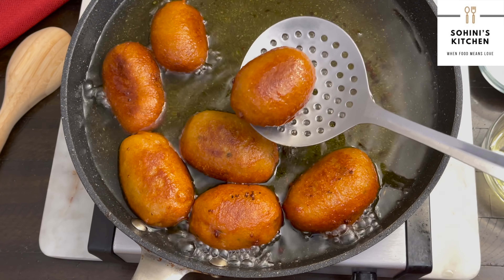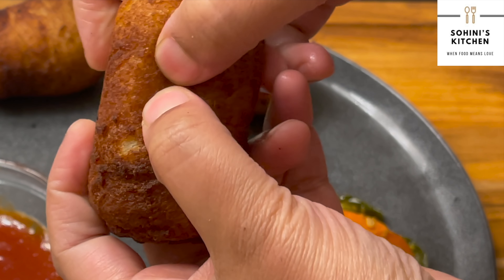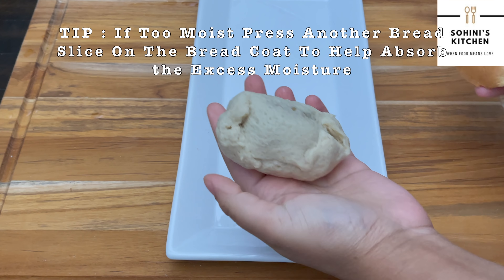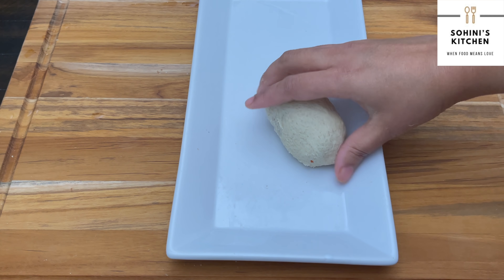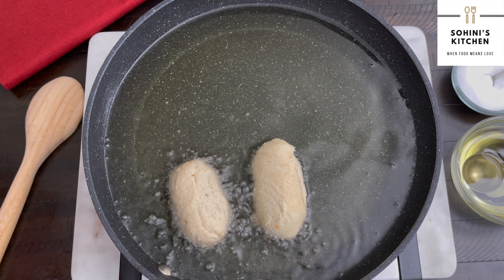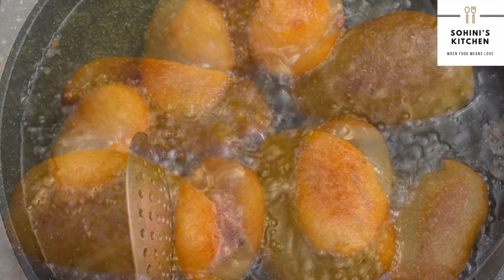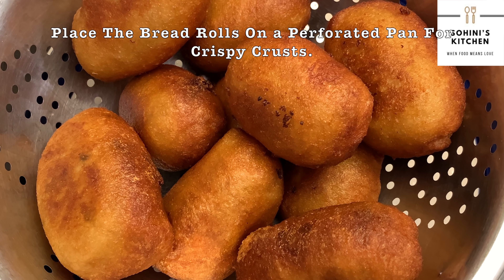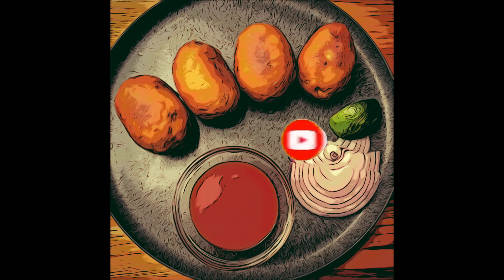Spicy Potato Bread Rolls Recipe I झटपट नाश्ता रेसिपी | বিকেলের চটজলদি মুখোরোচক জলখাবার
Spicy Potato Bread Rolls Recipe -

What do I make this evening ?Any idea for a quick easy snack ?

So here I come with the recipe of some yummy spicy potato bread rolls. Bread Rolls are so easy to make and so simple . Most of the time we have the ingredients available at home and the coating is not any flowing messy batter but, just bread itself. How amazing it is ! A quick crunchy crispy snack. So ready to take a bite?

If you like this recipe, do try and share the pictures with me on my facebook page or instagram . I would love to see your creations !!!

⏱️TIMESTAMPS⏱️
0:00 Intro
0:14 Ingredients and filling preparation
0:39 Filling : The Fried Nuts
0:51 Filling : The Spice Mix
2:00 Spicy Potato Filling
2:29 The Bread Crust Prep
3:14 IMPORTANT TIP
3:28 Frying the Potato Bread Rolls
3:46 Potato Bread Rolls are Ready
3:50 IMPORTANT TIP
3:54 Tastetest

►Stainless Steel Steamer
►Glass Mixing bowl
►Steel measuring cups
►Perforated Strainer
►Glass measuring jar
►White rectangular glass plate
► Wooden Cutting Board
►Large Whisk
►The Knives
►The Granite Stone Skillet
►Stainless steel skimmer

Copyright INFO :
PLEASE NOTE: If you make this recipe and Post it on SOCIAL MEDIA then please add my Channel or @SOHINI’s Kitchen

crispy potato bread rolls recipe